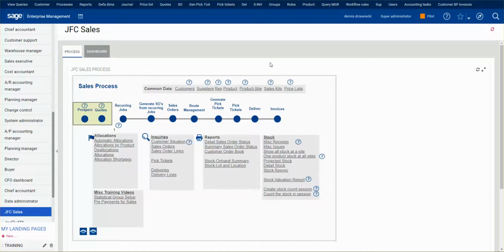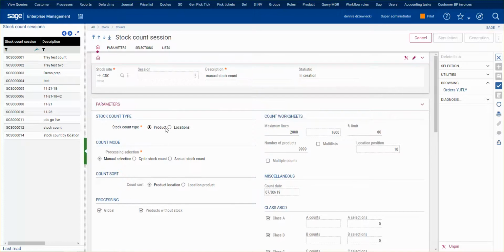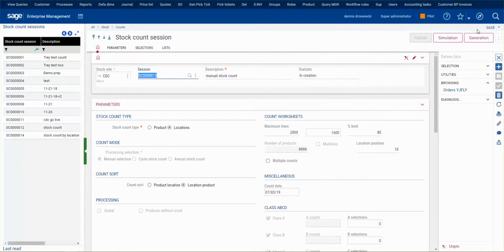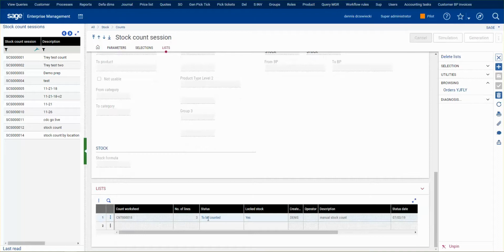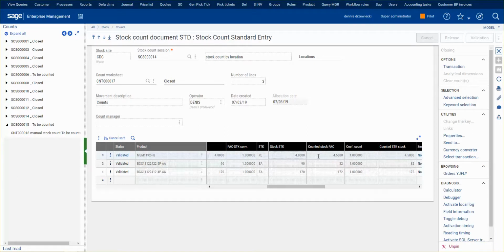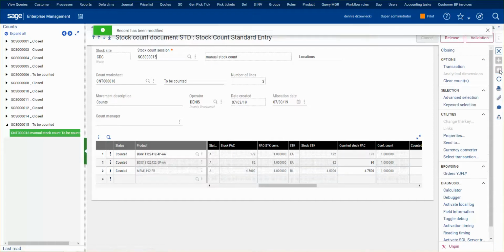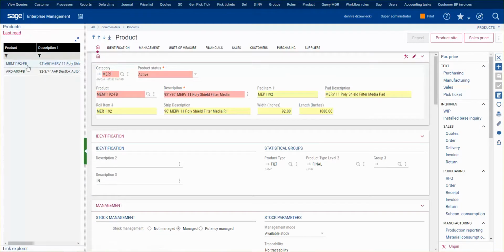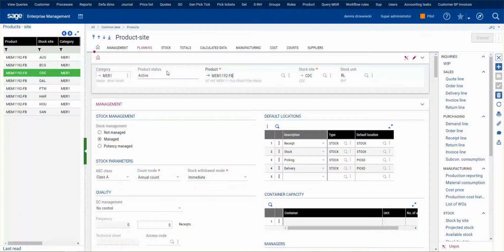Sage X3 V12 Stock Count Sessions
How to create stock count sessions and count stock.